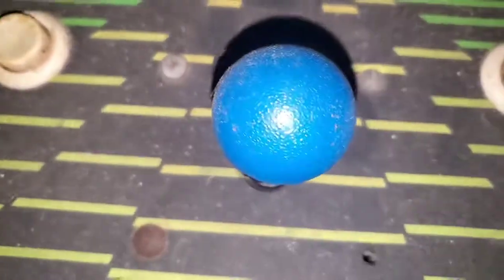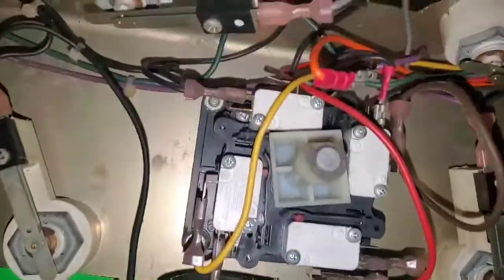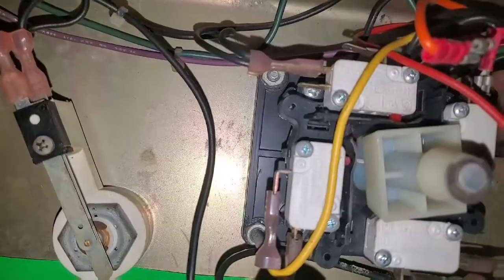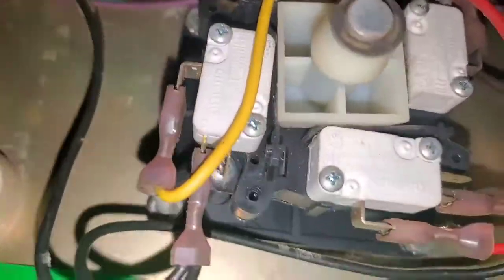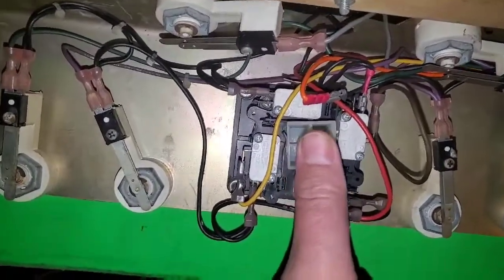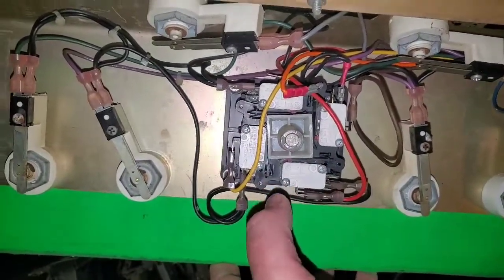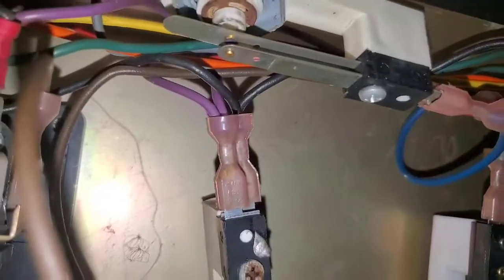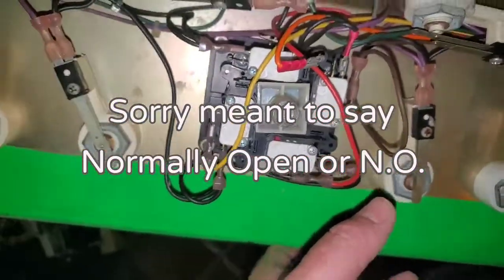Arcade joystick repair and button stuck or no movement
Arcade coin op joystick repair
Finding a joystick replacement

Finding a push button microswitch replacement

Finding an exact Pacman joystick replacement

Finding an exact Galaga joystick replacement